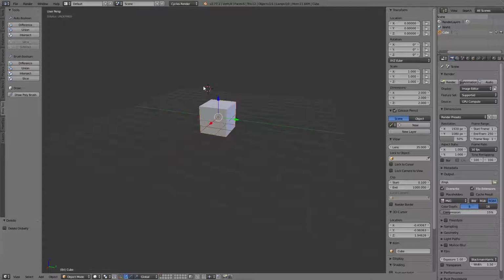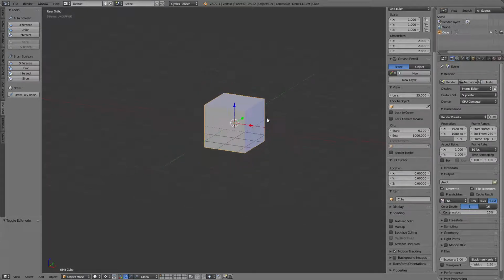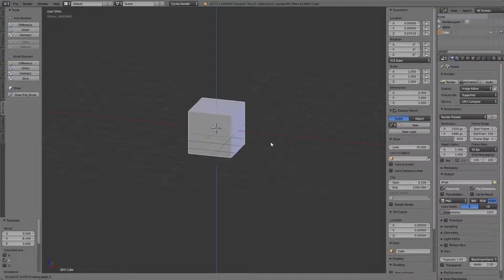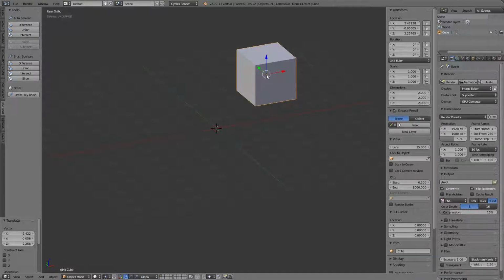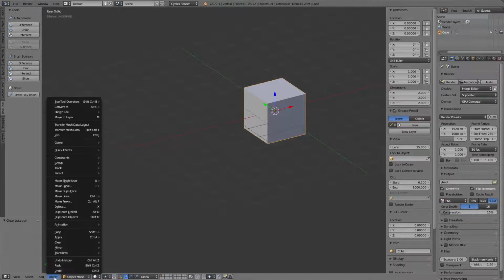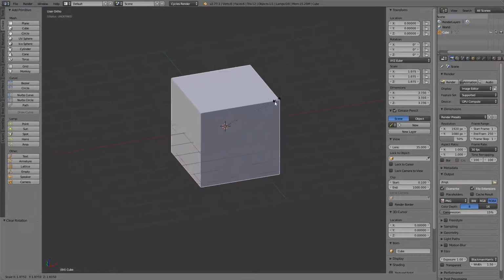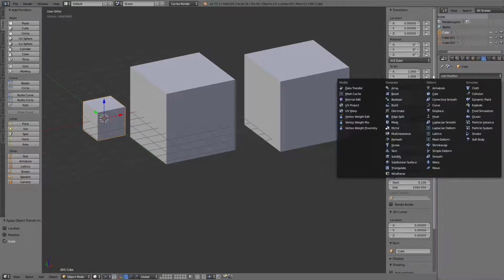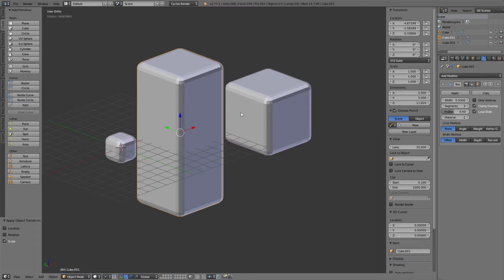Designing 3d Printed Puzzles part 2 of 11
In this part, we cover basic  ways to position objects and the concept of applying a scale.